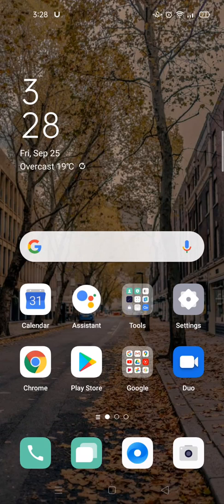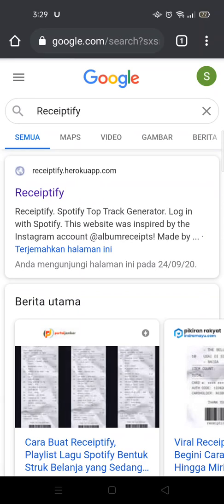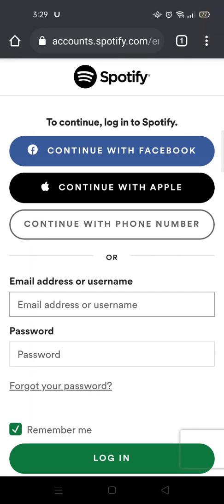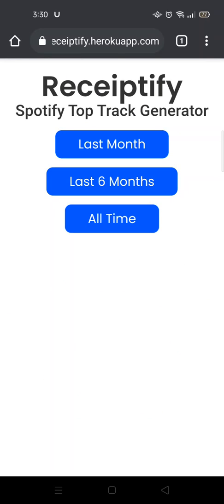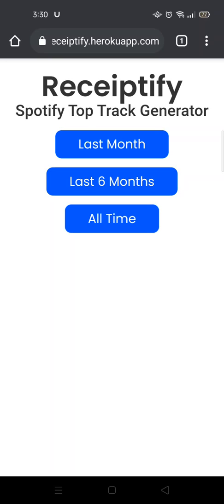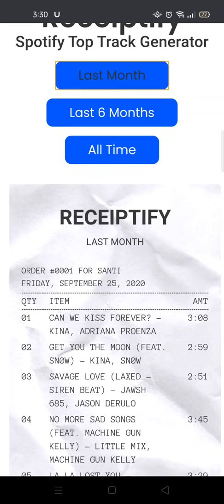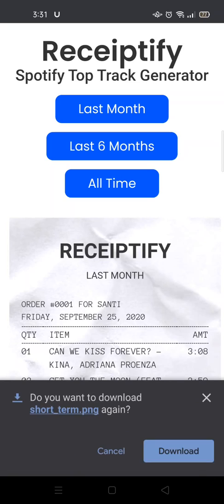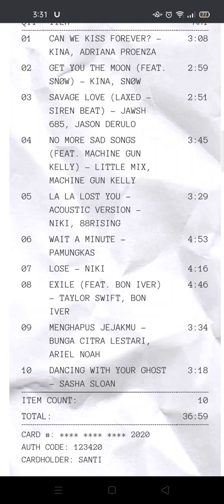How to Turn Your Spotify Top Tracks into a Receiptify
This video shows you steps on how to make your list of favorite songs on Spotify turn into a shopping receipt (Receiptify). Hope this will help!